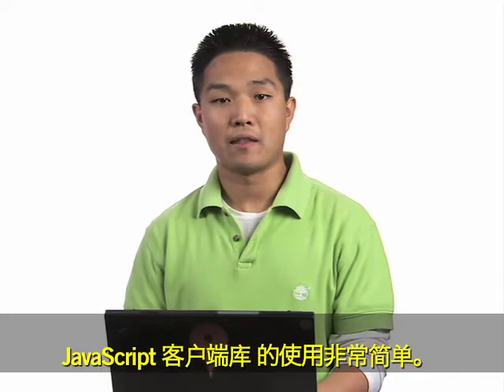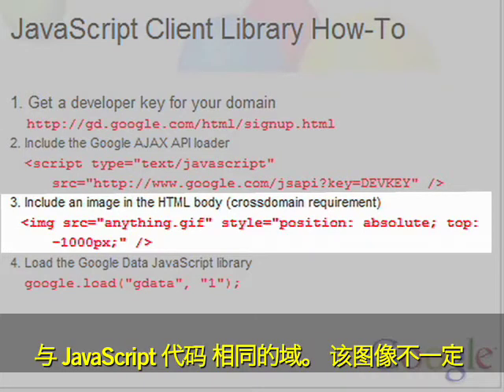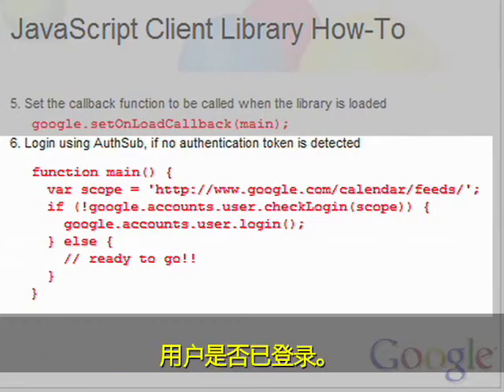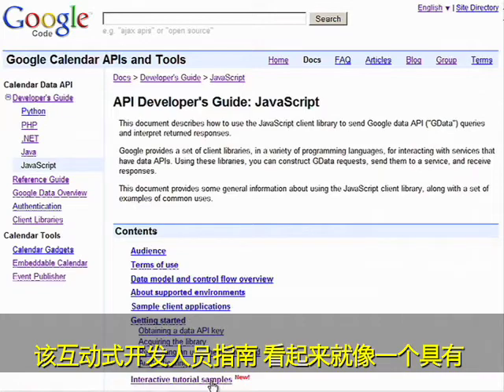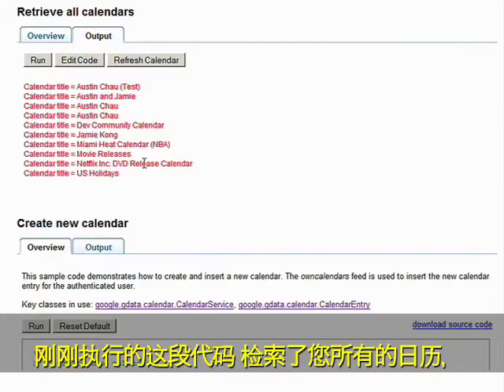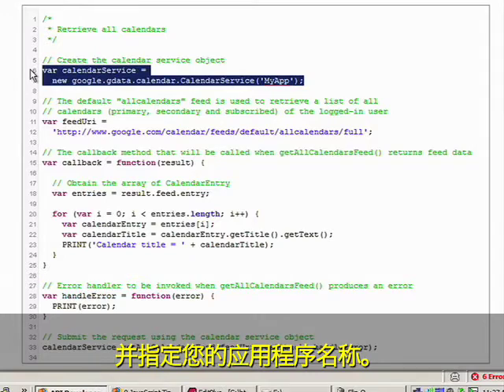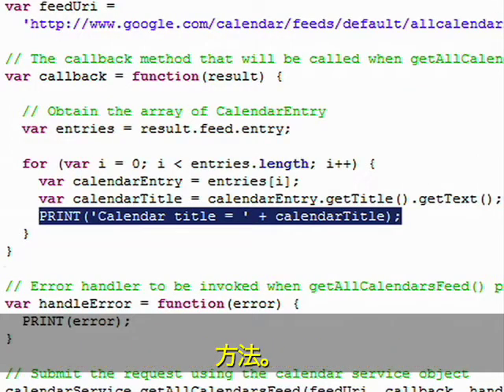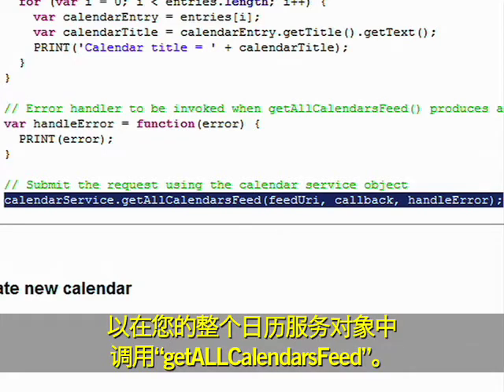JavaScript开发者的一个互动型辅导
谷歌开发工程师Austin Chau对如何使用 JavaScript Client Library和Google Calendar Data API作一介绍。